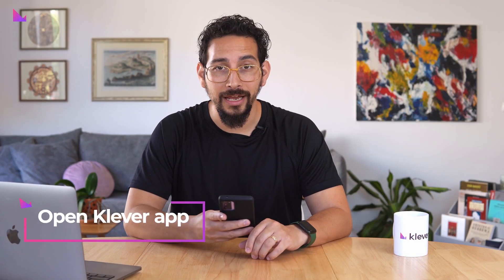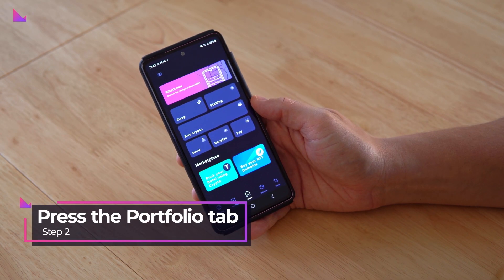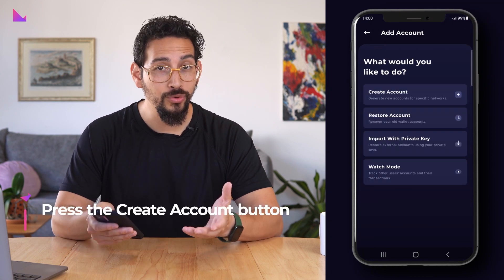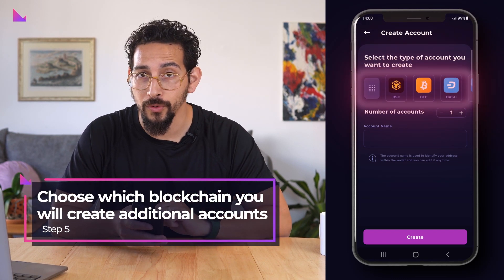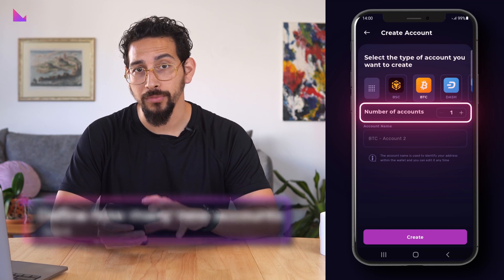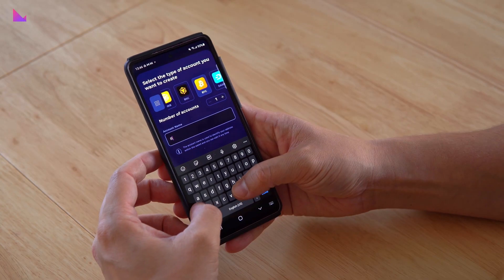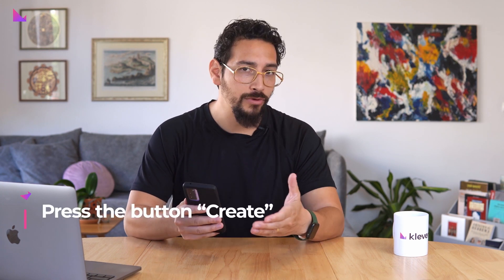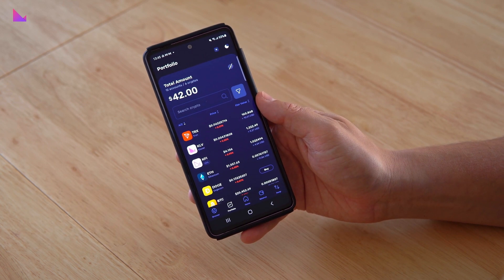How to create additional crypto accounts in Klever Wallet | Klever Insight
Want to add additional crypto accounts like BTC, LTC, USDT to Klever Wallet, K5?